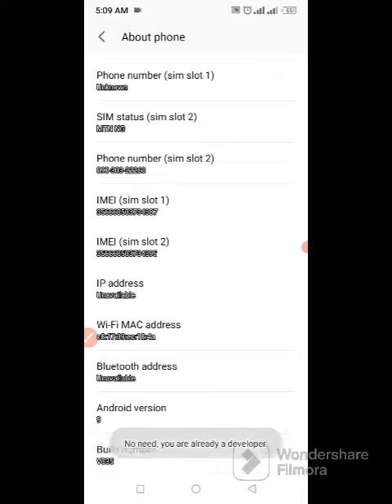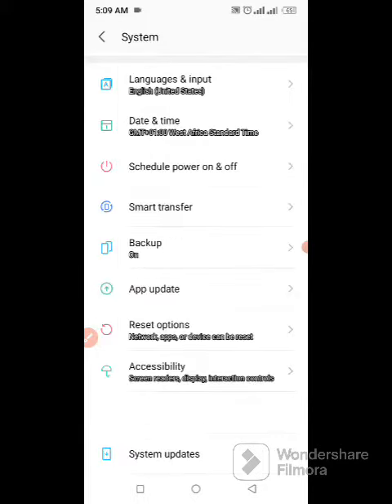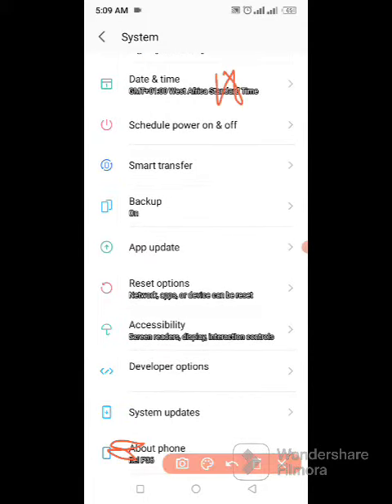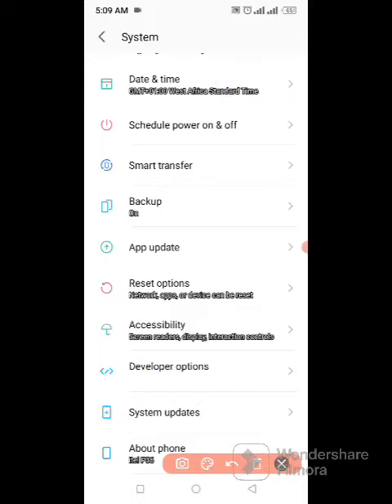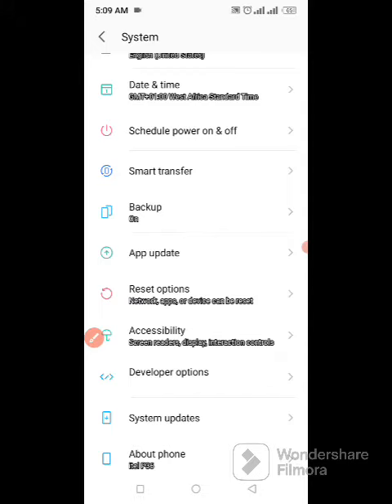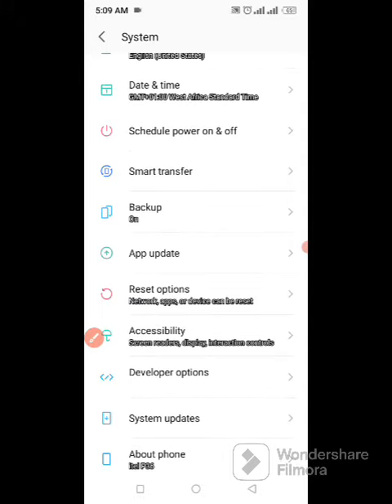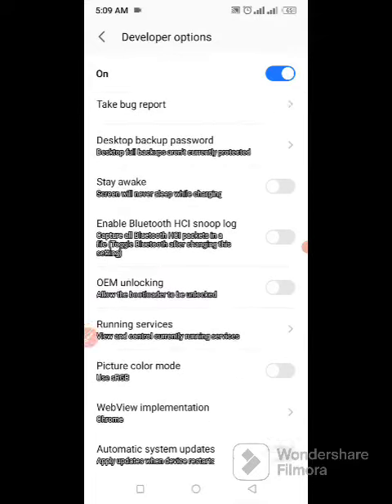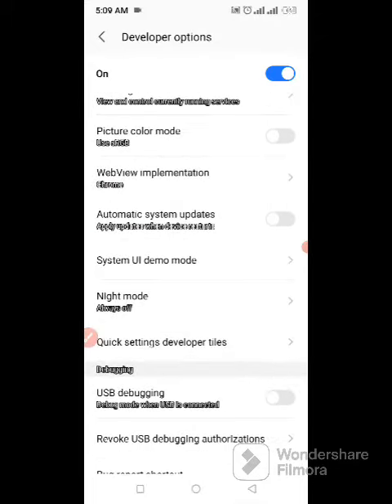yadda zaka Karacajina wayaka